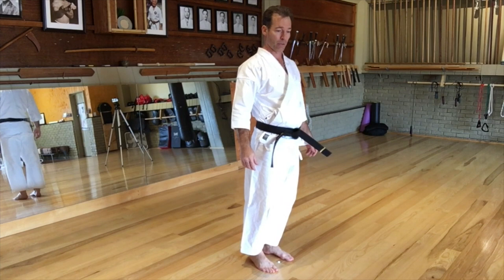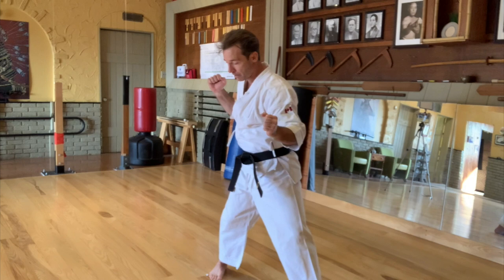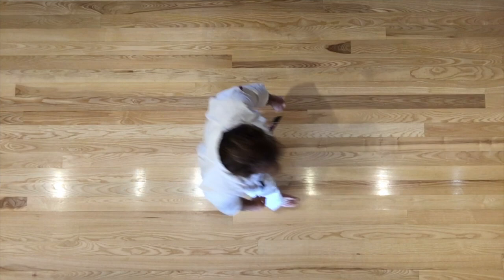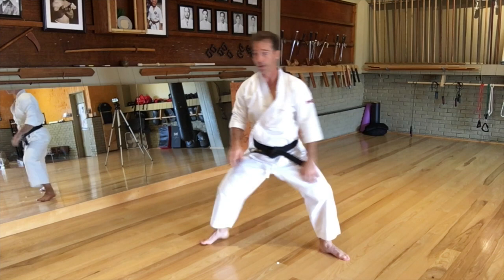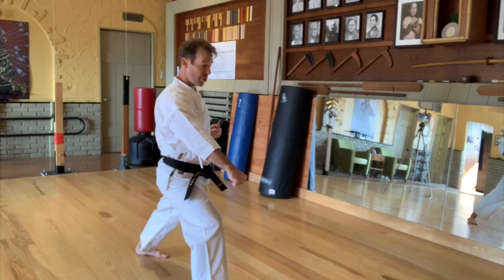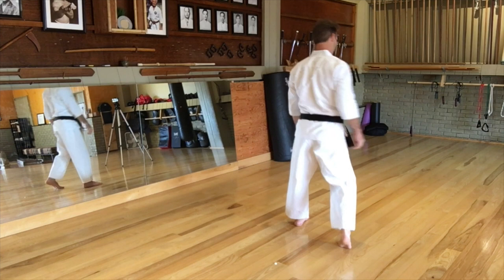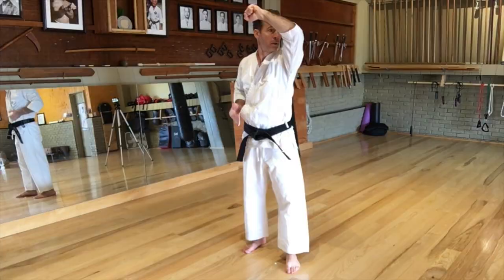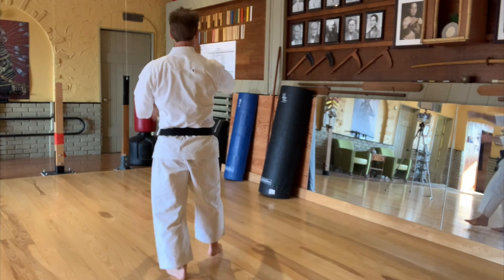Fukyugata Ichi - Walkthrough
Learn how to properly do the first Kata in this detailed Walkthrough.  Matsubayshi Ryu.  Okinawan Karate.

Beginning Third: (00:28)
Middle Third: (00:11:34)
End Third: (00:18:58)